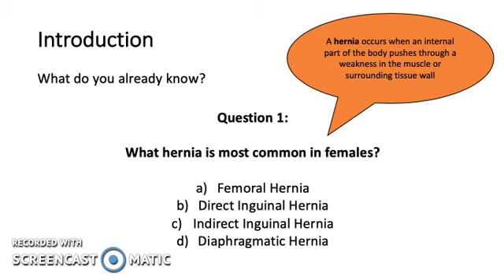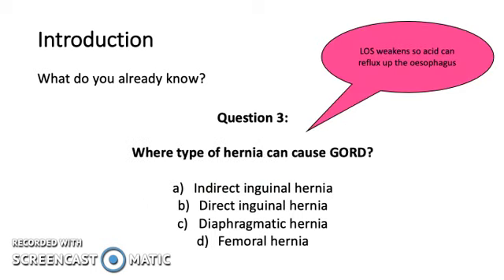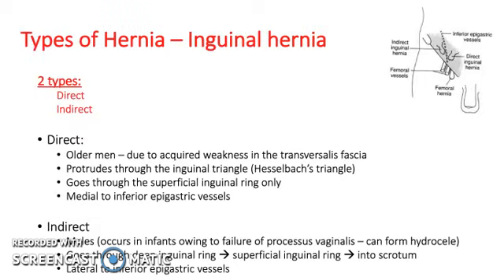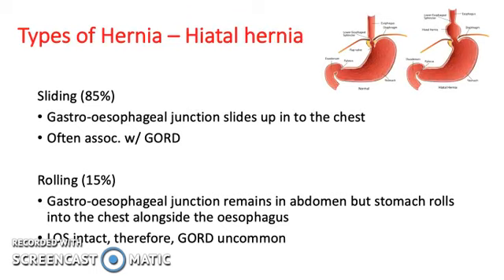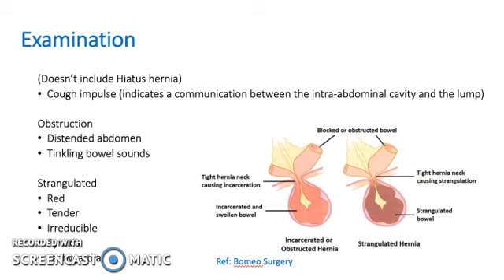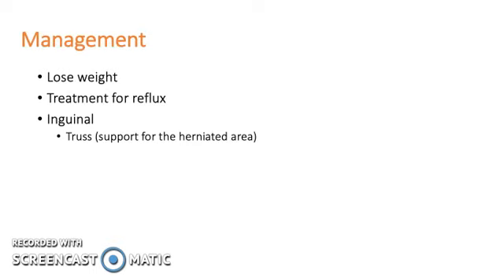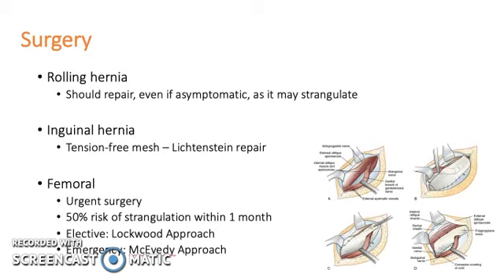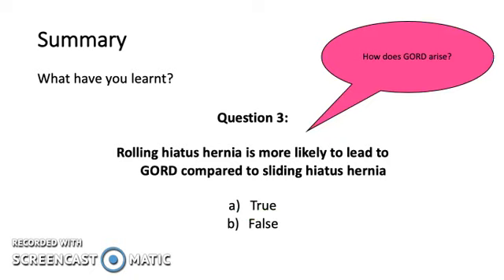Hernia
An in depth look at Hernia's as part of our Surgery theme

In this video:
Introduction & MCQ's
What is a Hernia
Types of Hernia
Symptoms and history
Epidemiology
Investigations
Differential diagnoses
OSCE tips

With thanks to Rana Tahoun for the production of this video